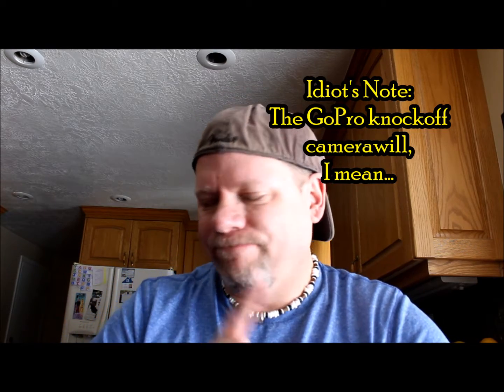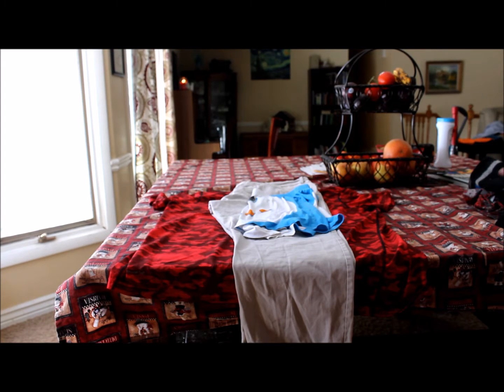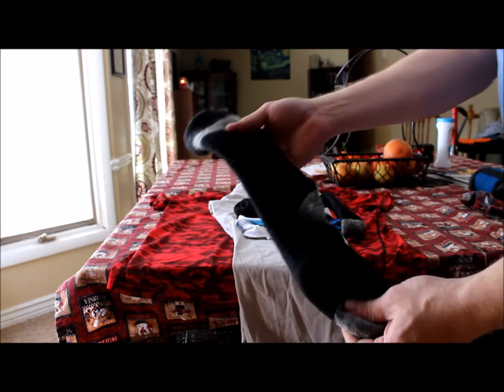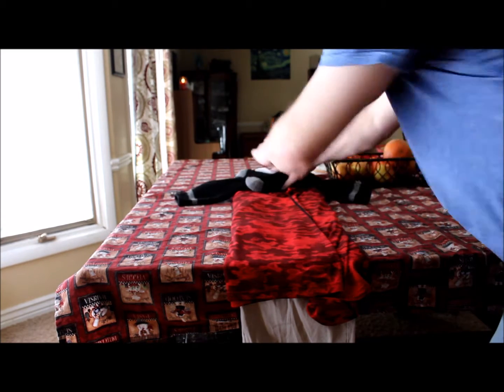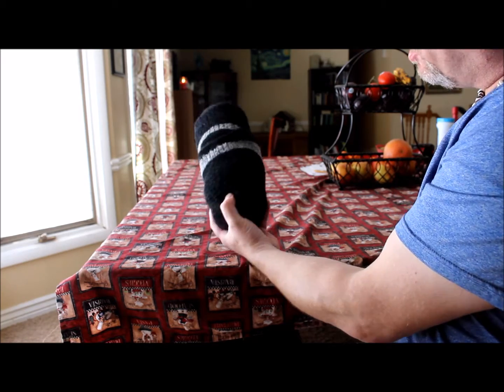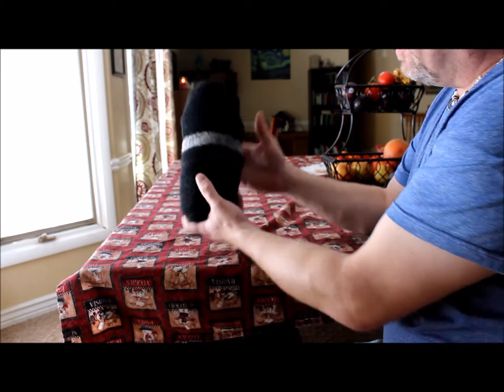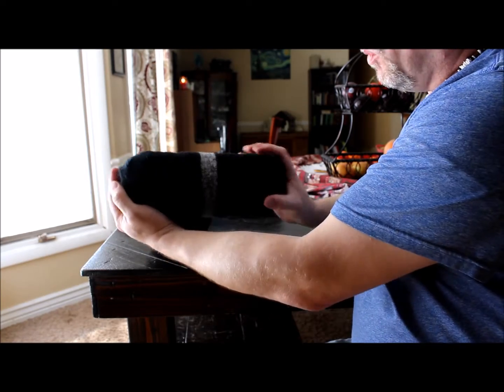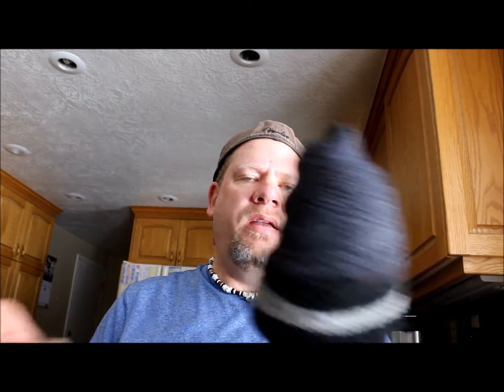A Cool Way To Fold Your Backpacking Clothes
I found this idea at random online and thought it was pretty cool...just a compact, all-in-one way to fold clothes for a better fit inside your backpack. Hope you like it as much as I did!